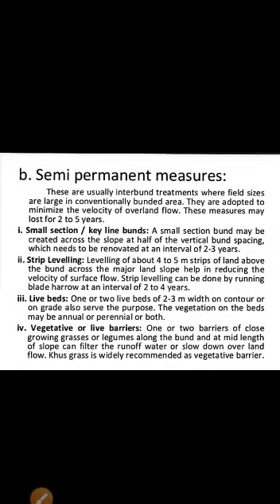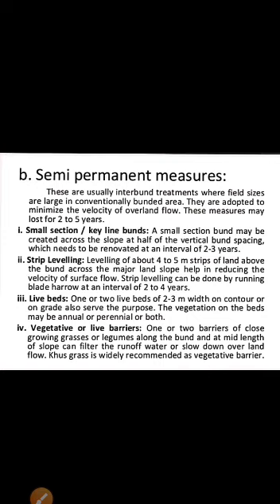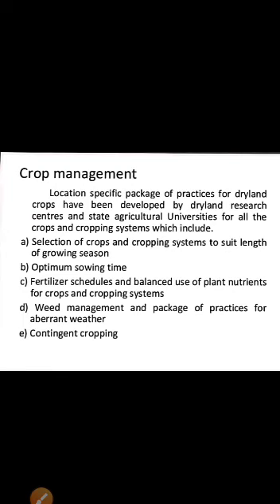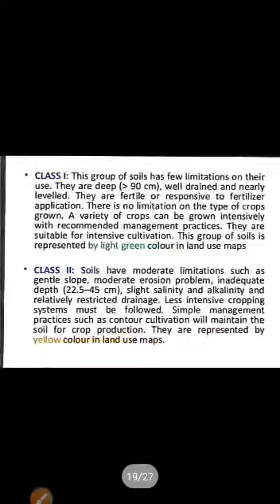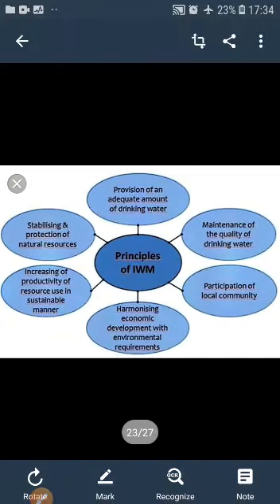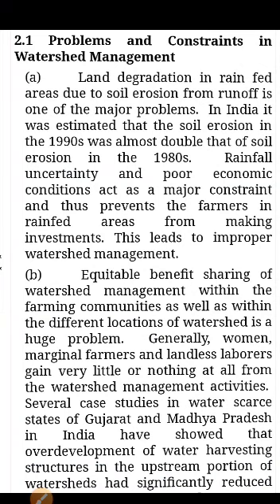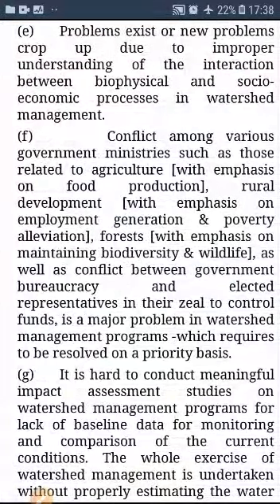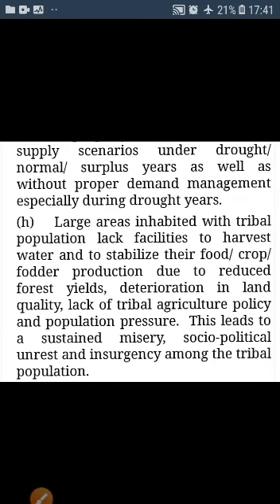Principles of IWM, Problems in india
Video from Swati